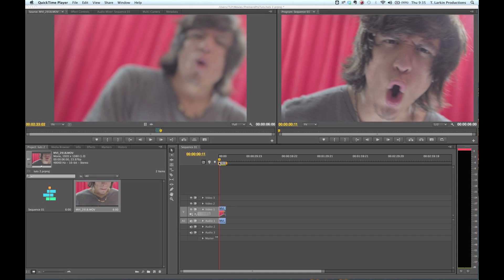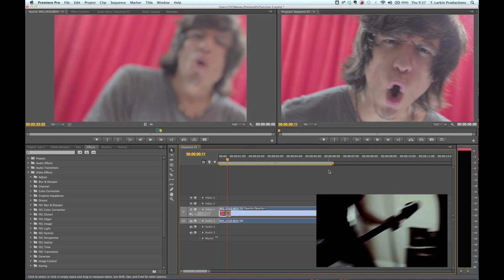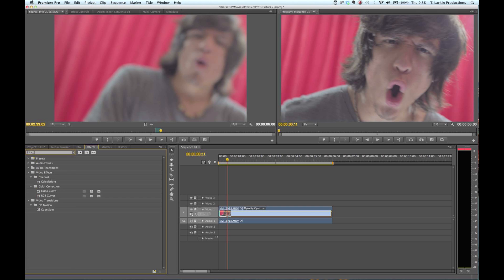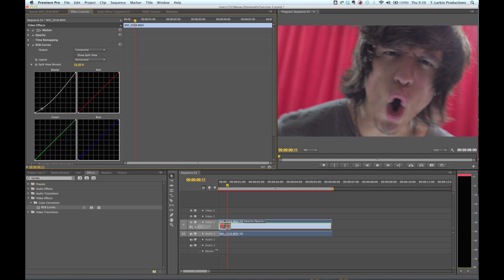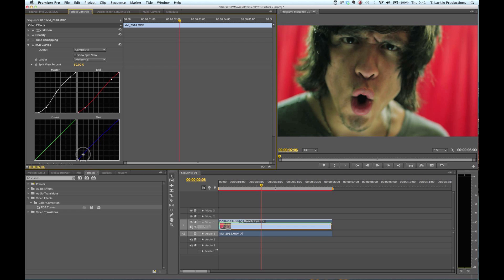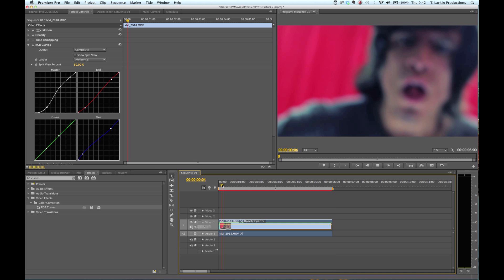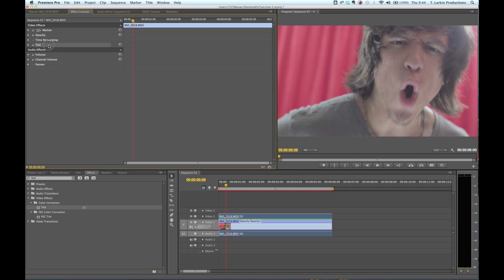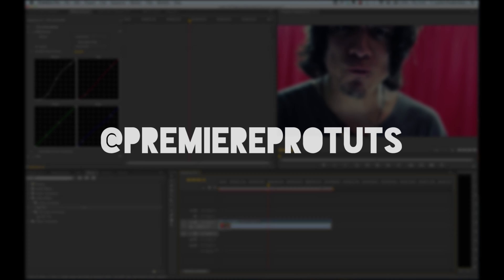Color Correcting Using Curves & Tint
Twitter Follower @DevaGamerBR asked for some color correction advice, so I made this tutorial showing how I use Curves and Tint to grade my footage. I hope this simplifies things for people struggling to give their footage different looks!

If you need help or support on the spot, Tweet @PremiereProTuts with your question. I'll answer as soon as humanly possible. Most times, that's pretty quick!